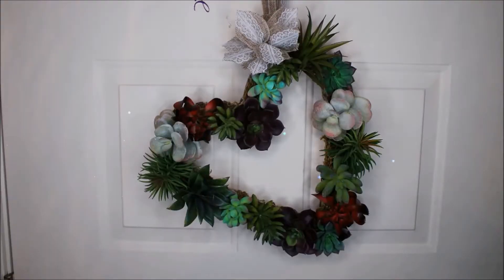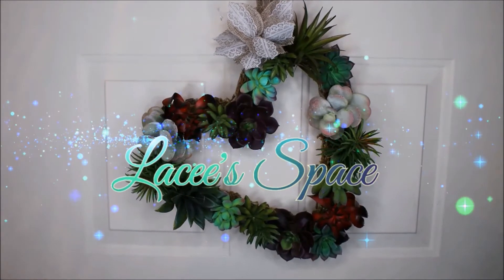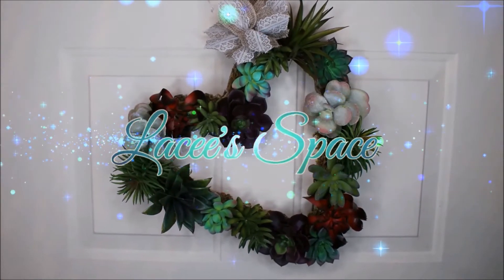Style with Me Series #2 - Picture Frames 🏡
Hi Loves! Are you ready to Style with Me? Well I have several choices for you to look at for the picture frames in my powder room. Pick which number you'd think will fit best. And remember to watch the intro video if you missed it. Both are linked below.

Picture choices:
1. Magnolias
2. Waterlilies
3. Umbrellas
4. Hearts
5. Lanterns
6 .Water droplets

Let me know which number you prefer in the comment section.

Friends and Companies can reach me here:
(Snail Mail)
Lacee's Space
2060 Dunwoodie St.
Ortonville, MI
48462